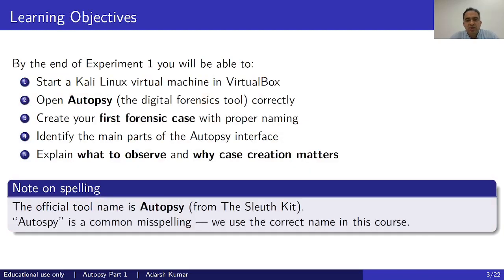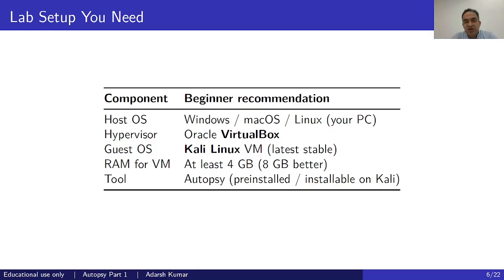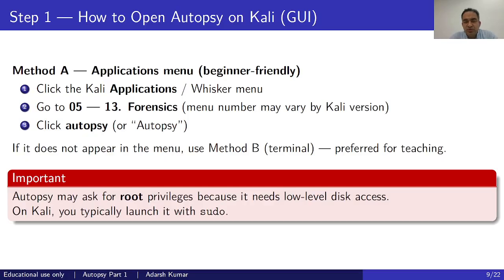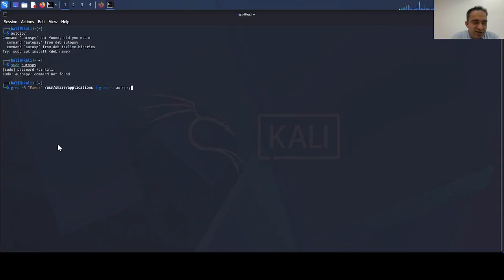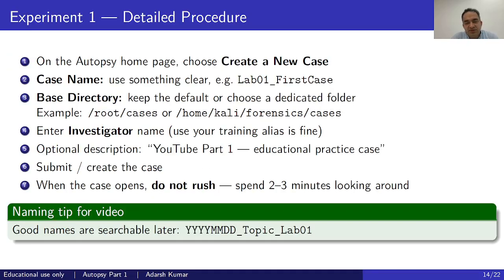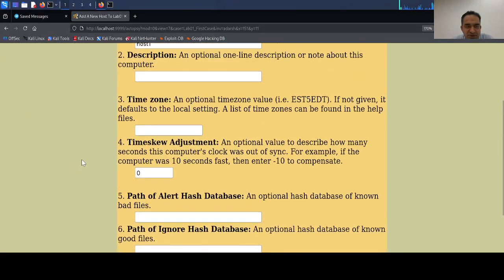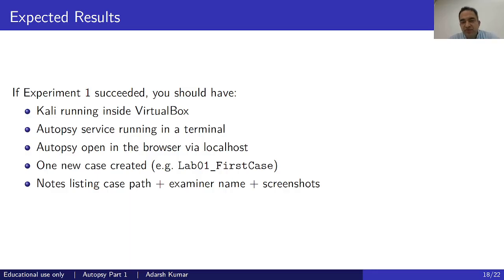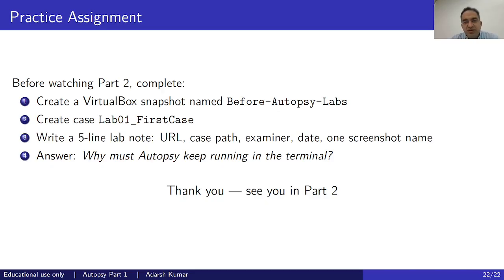Learning Digital Forensics Using Autopsy Part 1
Learn digital forensics from scratch using Autopsy, the leading open-source forensic tool. In this playlist, we cover how to create cases, analyze disk images, recover deleted files, perform keyword searches, and extract digital evidence.